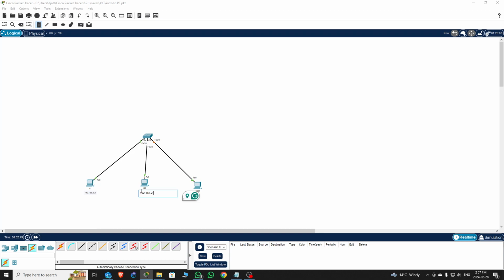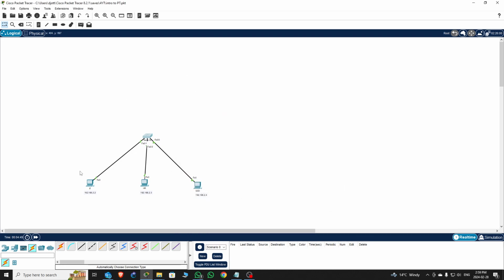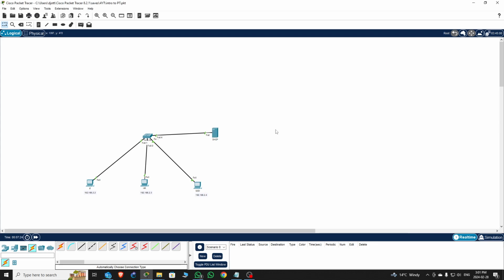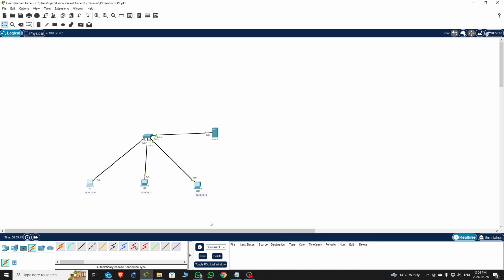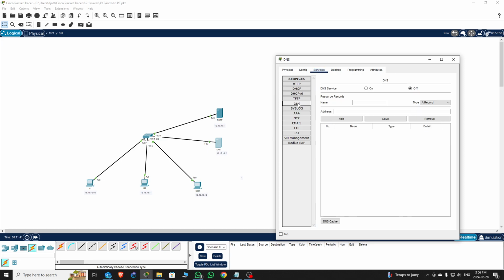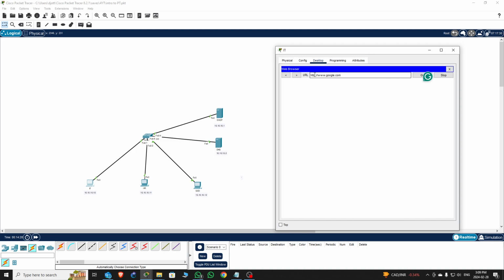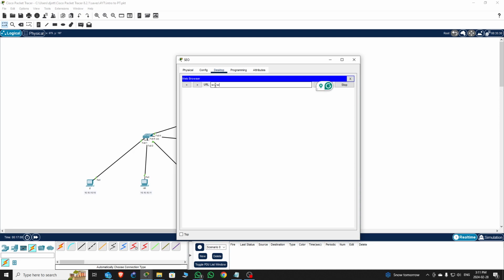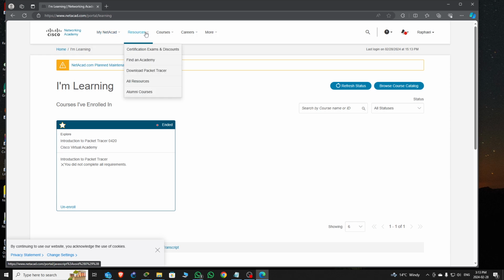Connecting Network endpoints together in one VLAN using DHCP and DNS servers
Connecting Network endpoints together in one VLAN
(endpoints provisioned through DHCP and DNS servers)

If you missed the previous video, check here below:
1. Connecting Network endpoints together with static IP addresses in one VLAN  -